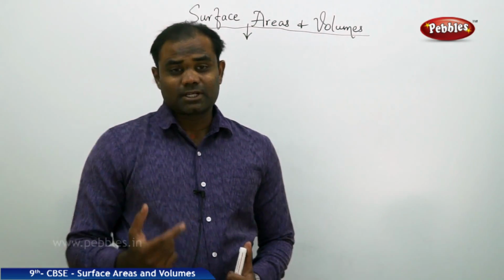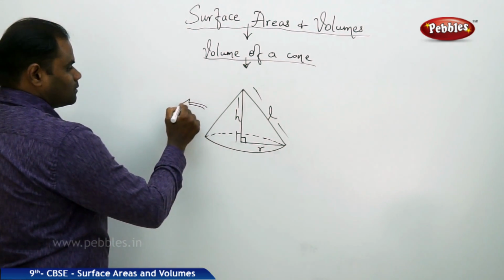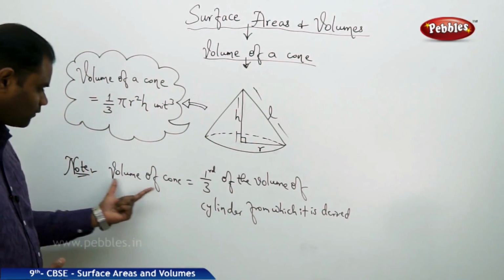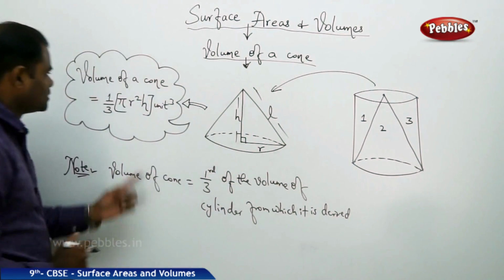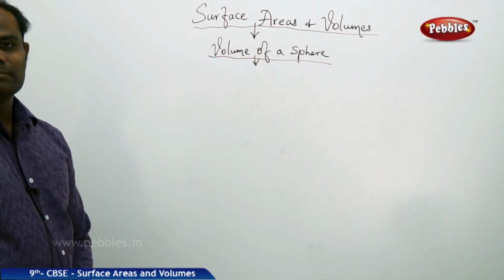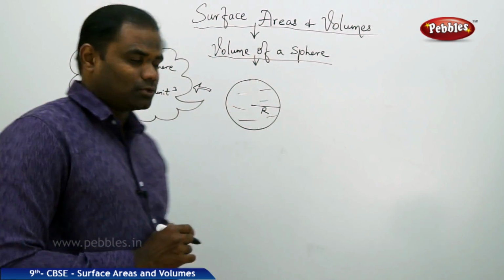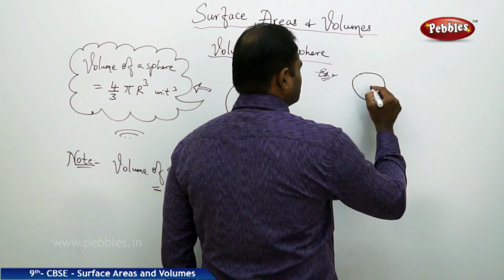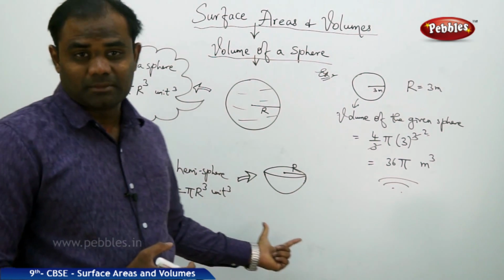Volume of a Cone : Surface Areas and Volumes | Mathematics | Class 9 | CBSE Syllabus